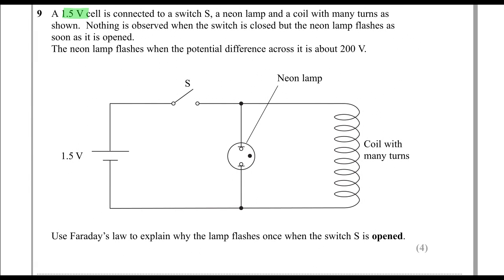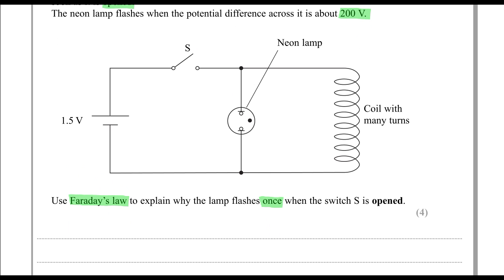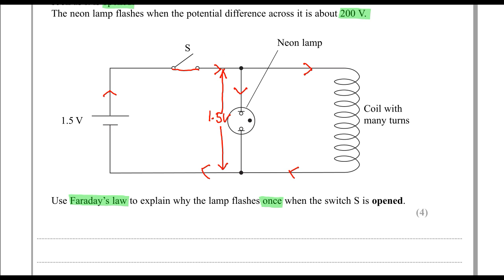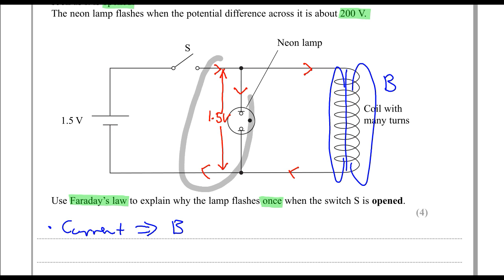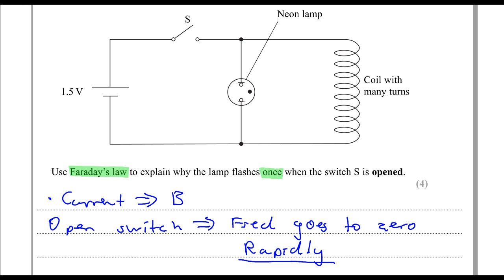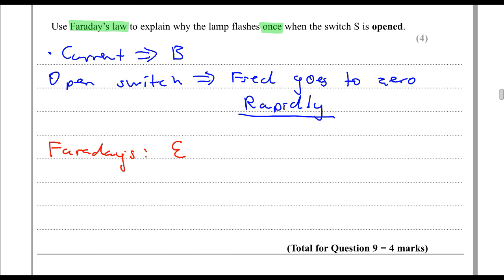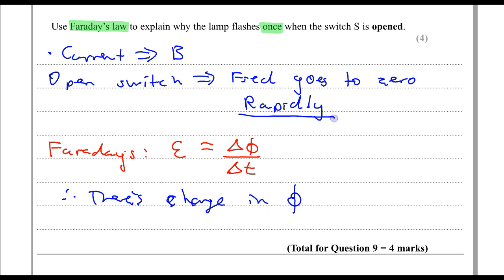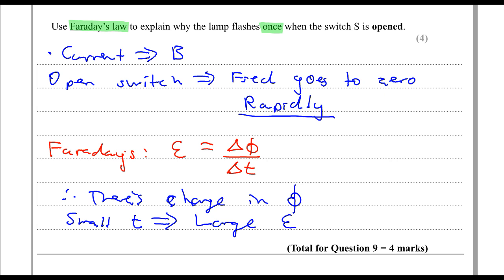Edexcel Physics A-level January 2010 Unit 4 Q9